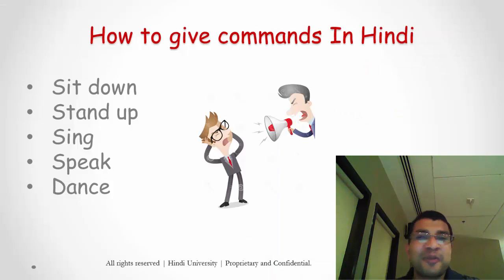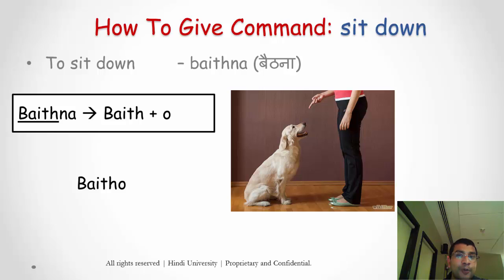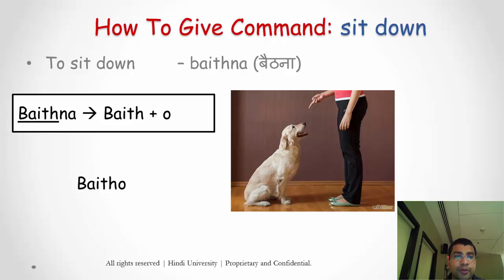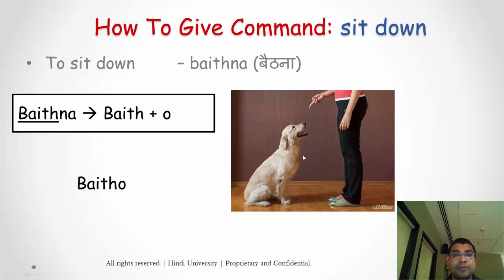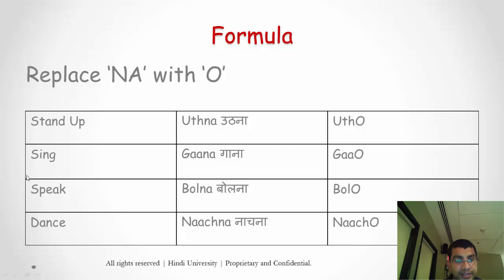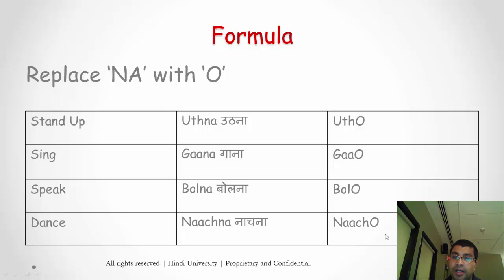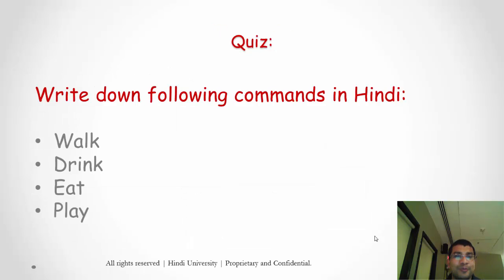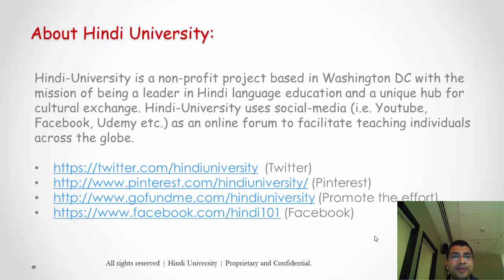Using Imperatives in Hindi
Learn Hindi with Ashu Ji's class:

*learn how to give commands in Hindi using the Imperative